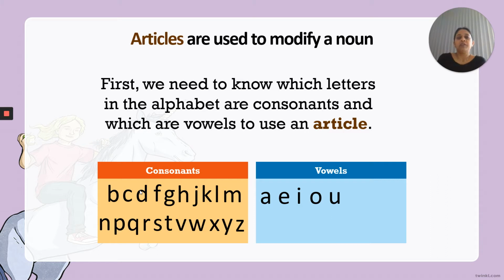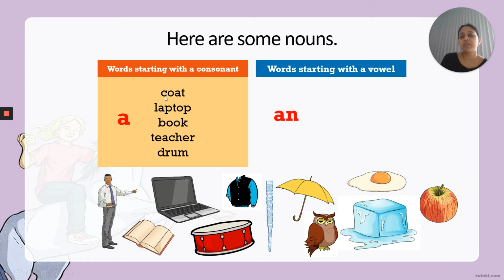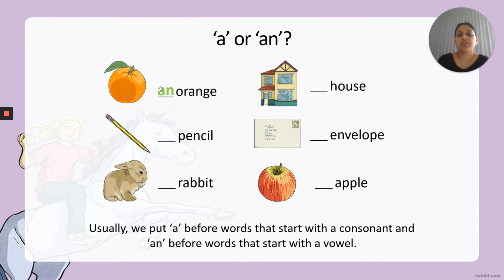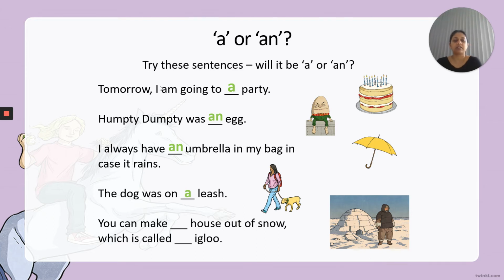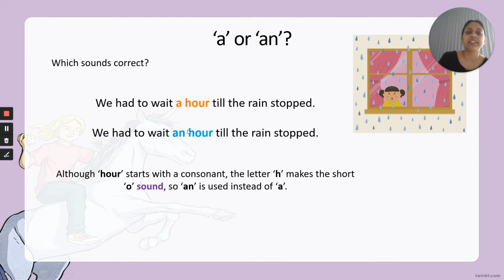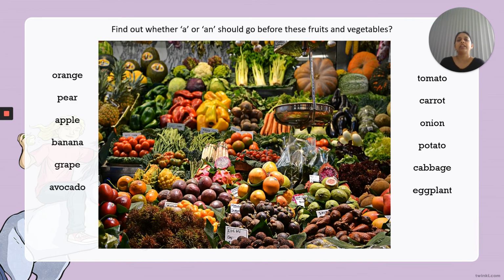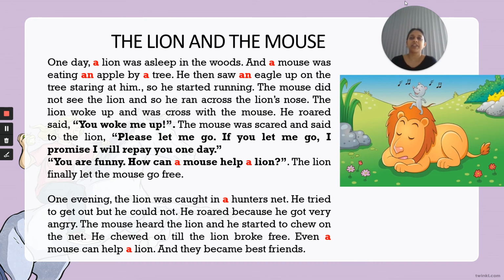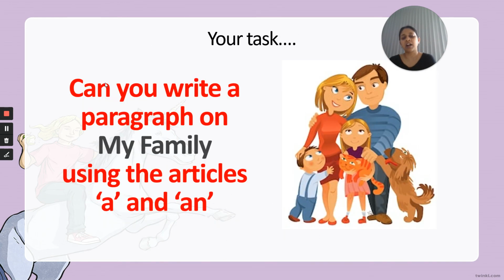18.05.20 Year 3 English - Phonics and Writing (Jade, Indigo and Amber)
Monday's English lesson for Year 3 JADE, INDIGO and AMBER groups.